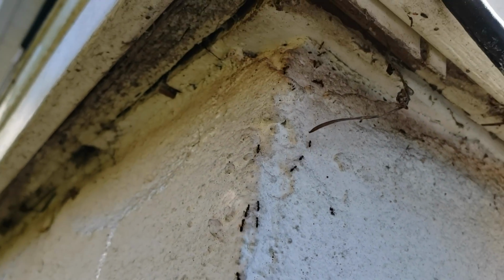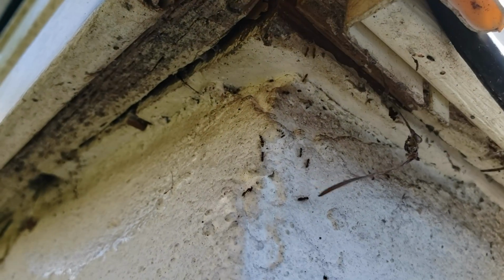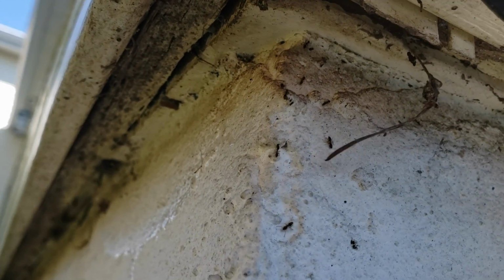Broken Downspout Attracts Ants in Wall, NJ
Ants infest homes in search of two things: food and water. So if there is an area of your home that is damaged and causing a buildup of water, much like this homeowner in Wall Township, NJ, it's important to repair it immediately BEFORE an infestation occurs.